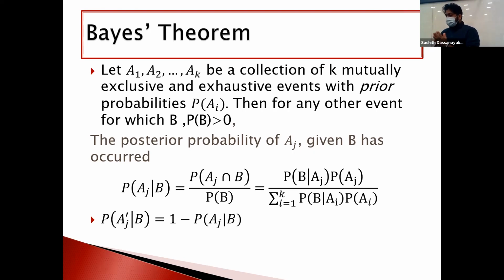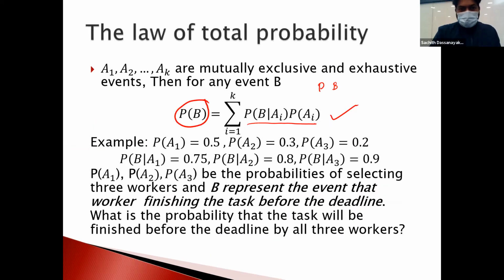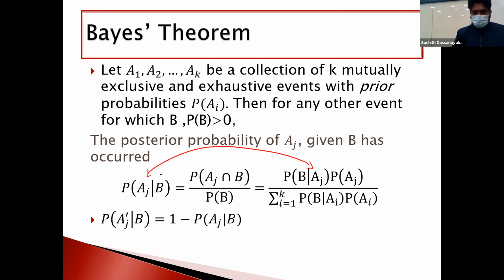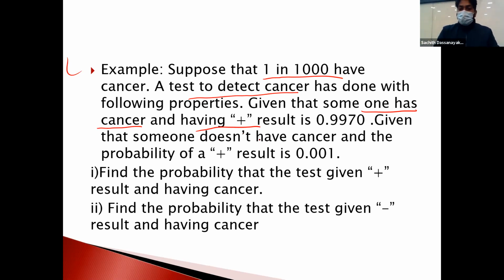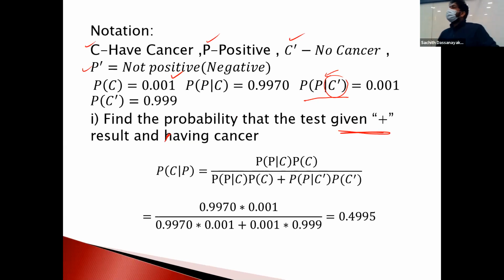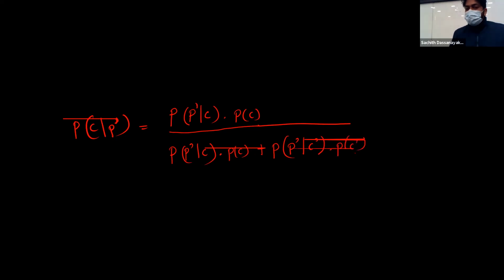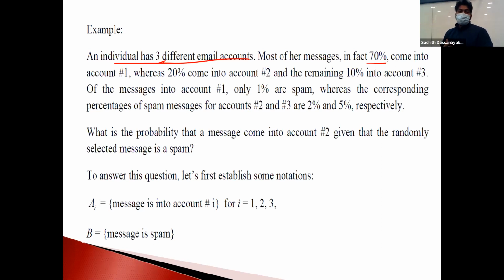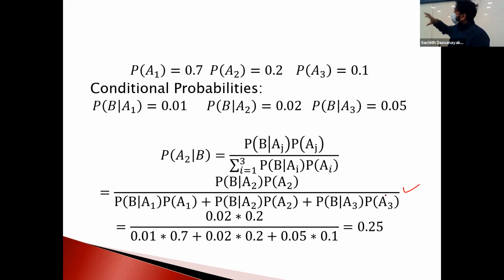section 2.4 part 02